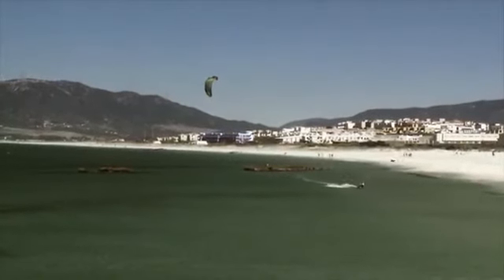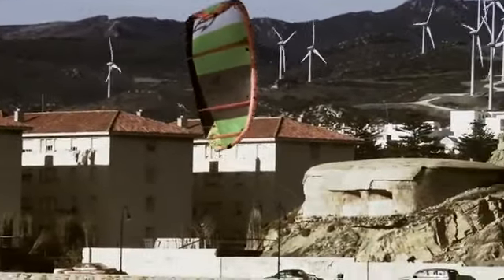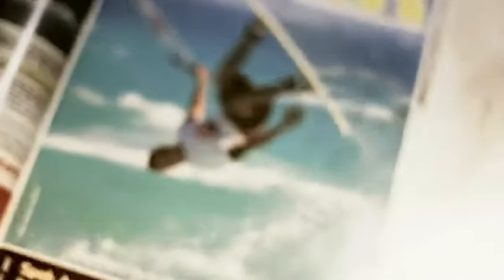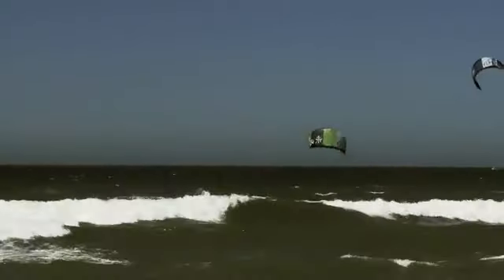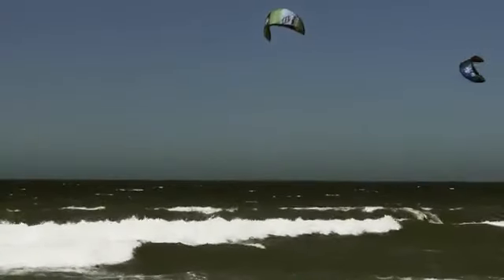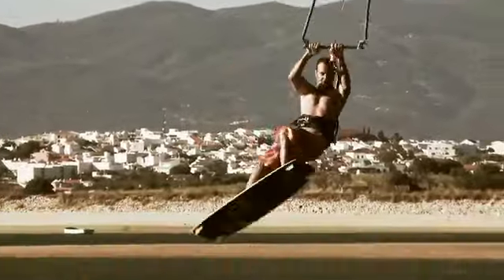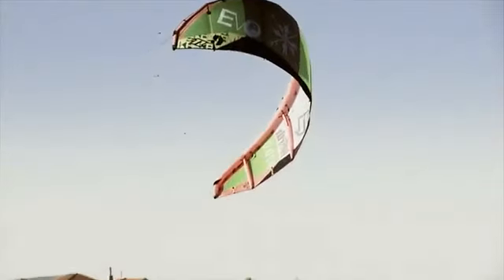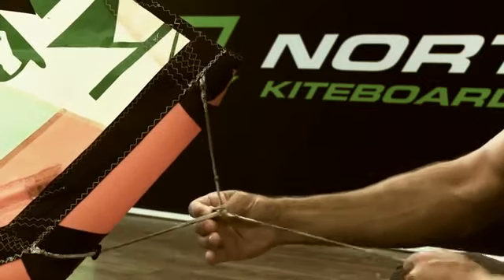Кайт NKB Evo 2012